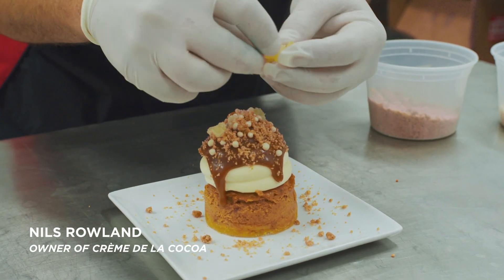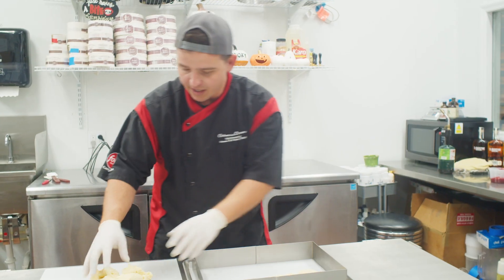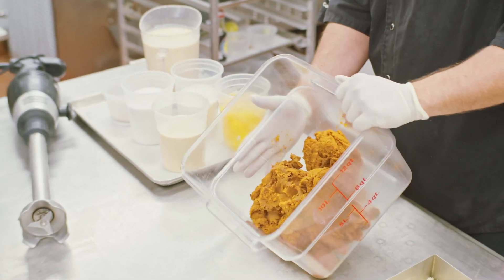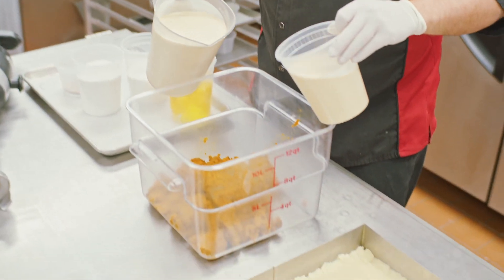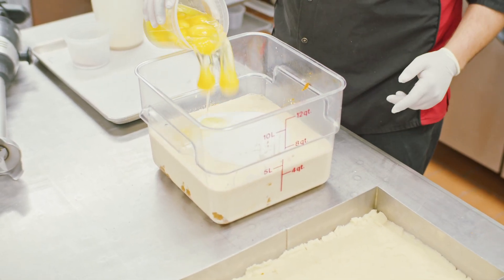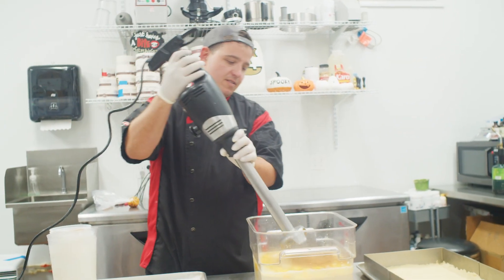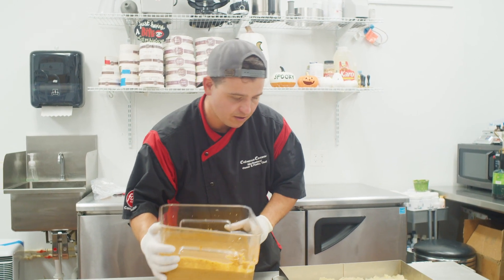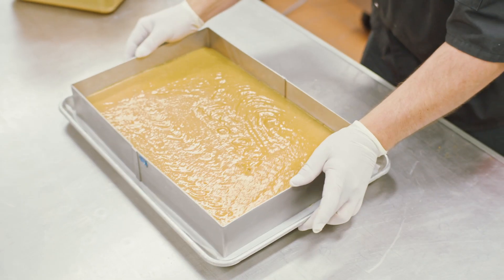From Halloween Wars: Chef Nils' Smashing Pumpkin Pie | Crème de la Cocoa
Chef Nils, known for his creative and hauntingly delicious creations, takes us on a journey behind the scenes. Join us as he unveils the step-by-step process of crafting this delectable pumpkin pie masterpiece. 🥧